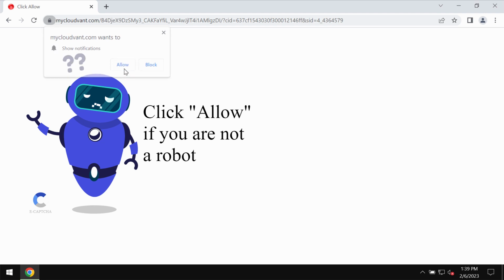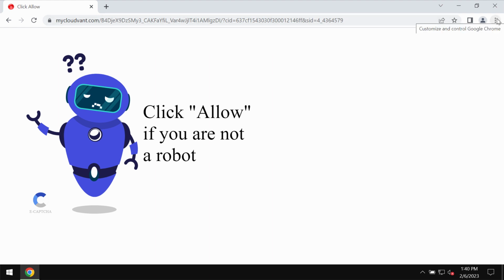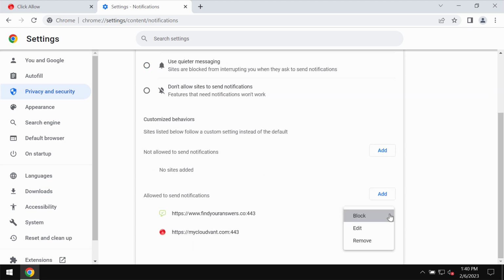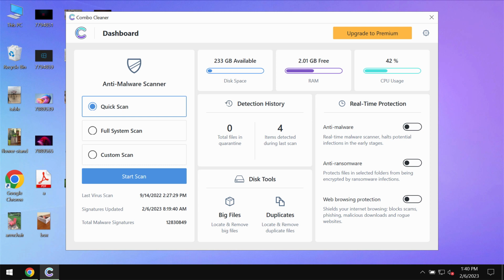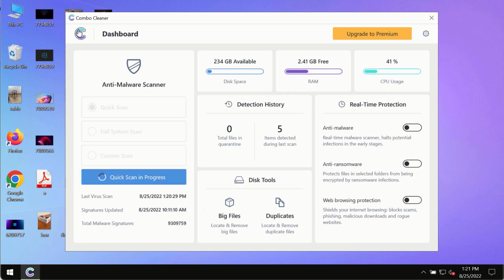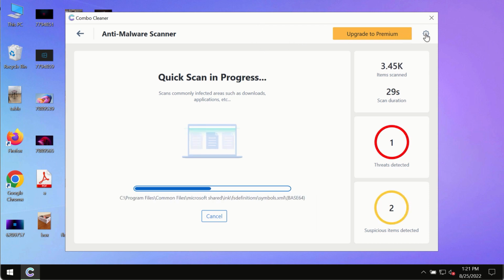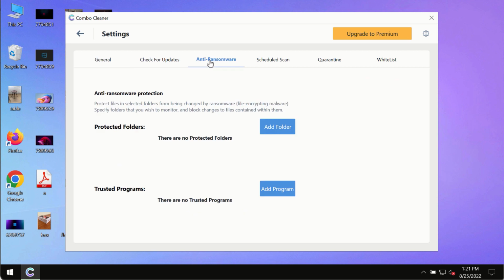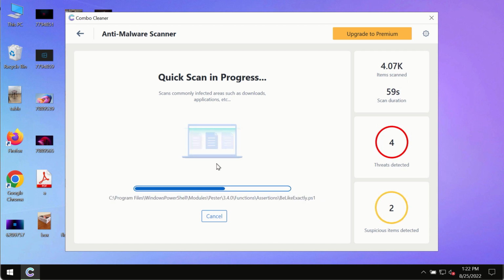Mycloudvant.com ads - how to remove?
Mycloudvant.com is a malicious site. It displays fake alerts that try to make you click on a special "Allow" button in order to make you subscribed to many annoying ads displayed in the form of web push notifications. Don't click on the "Allow" button. If you have mistakenly done that, use Combo Cleaner Antivirus via the official or, optionally, follow the manual tips set forth in the video tutorial.